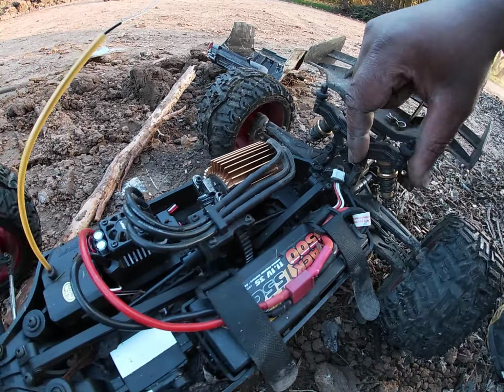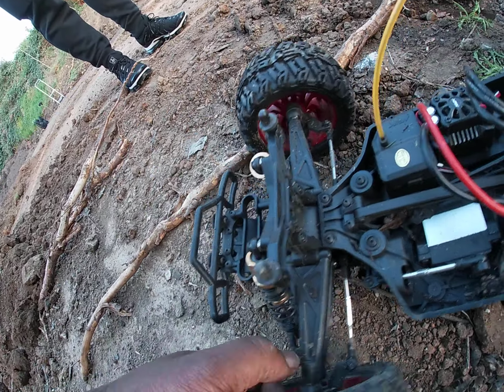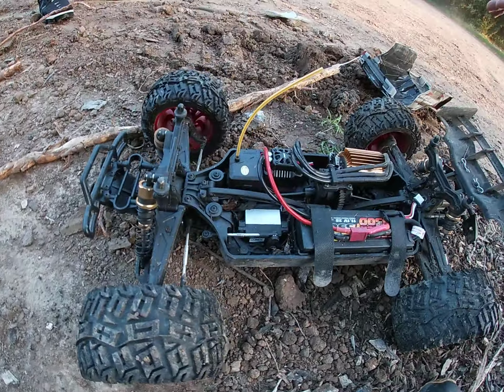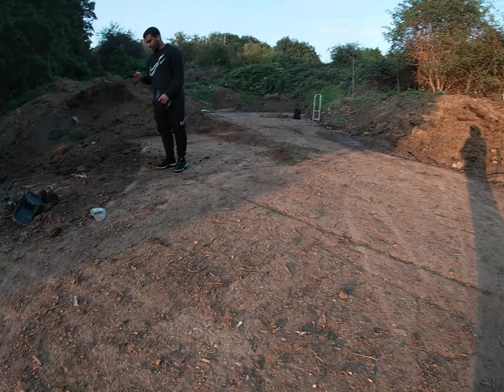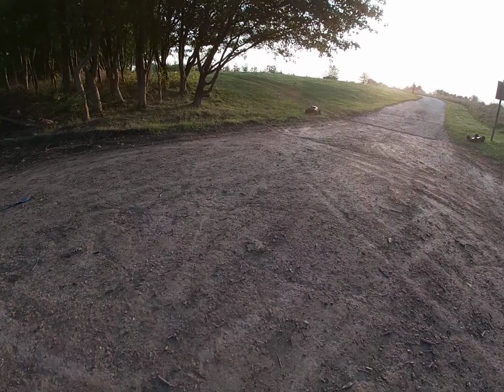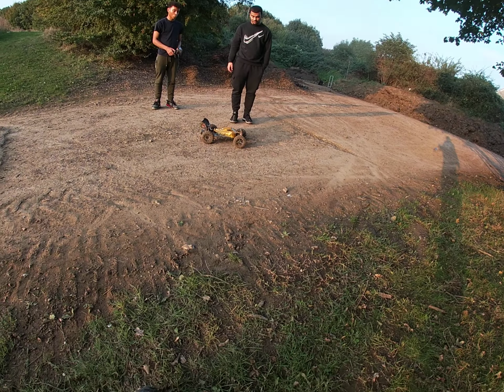neighbourhood Pit bashing